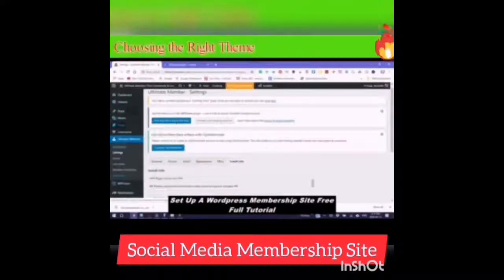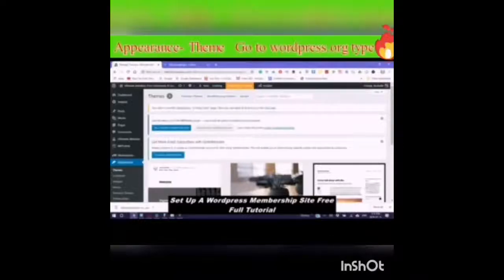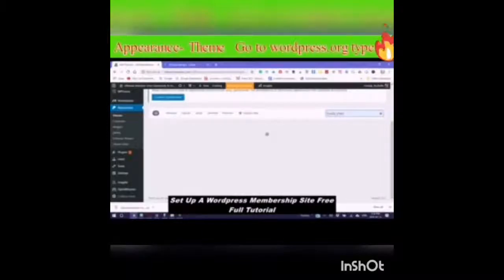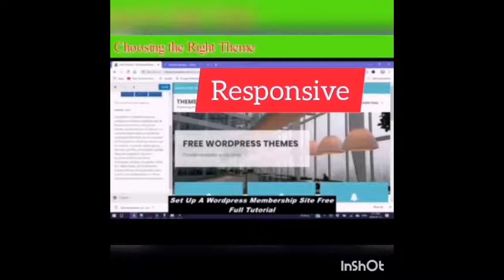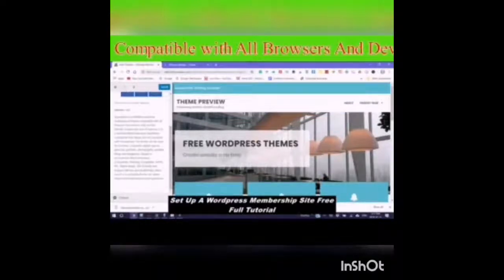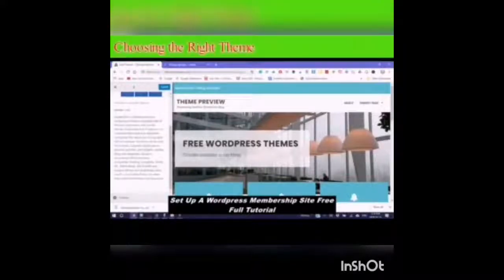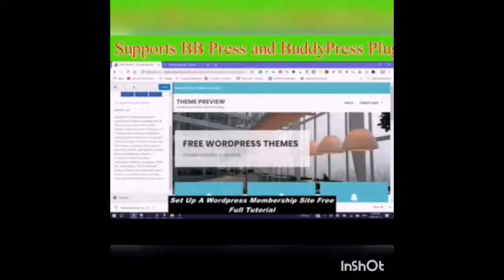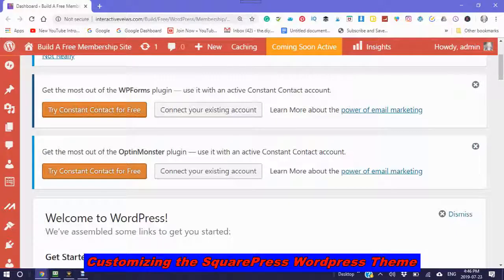Choosing The SquarePress Theme Template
How To Choose A SquarePress Template
SquareOne is a flexible responsive compatible with all browsers and devices, fully mobile-friendly. It is a minimal theme based on WordPress Customizer that allows you to create your own templates and customize with live preview. Square is eCommerce (WooCommerce) Compatible, Polylang Compatible, WPML, RTL, Retina Ready, SEO Friendly, and Support bbPress and BuddyPress.

Here are the links for the two previous videos
Setting up your WordPress for a Membership Site
Choosing the right Membership Theme